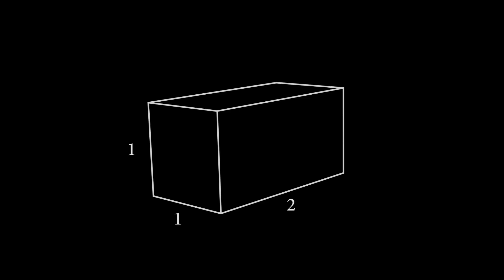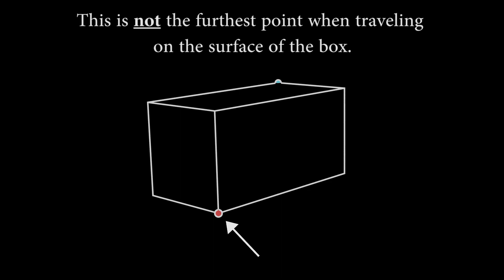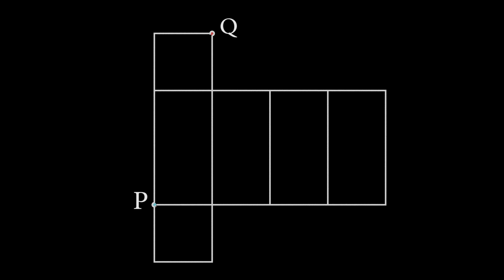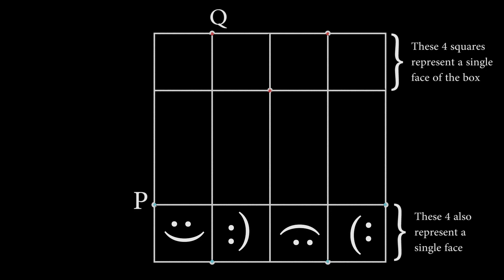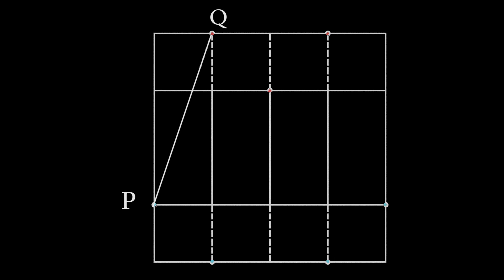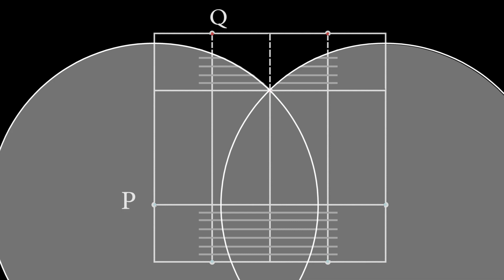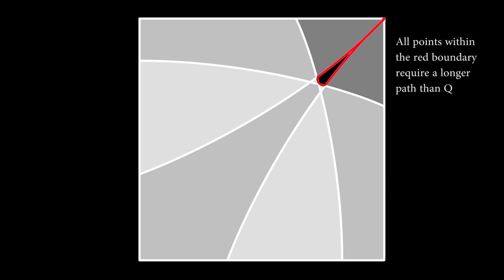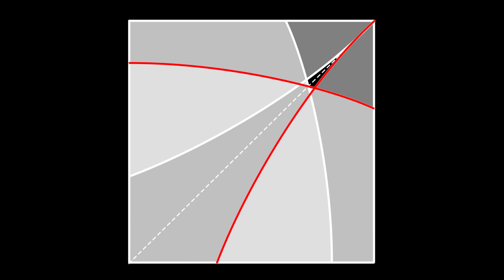The unexpectedly hard box problem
Which point on the box is furthest from P when you can only travel on the surface of the box? The answer may not be what you expect. I break it down in a visual way to answer this question.

This problem is from a 2013 UGA math tournament, here is the original problem and its solution (the last problem in the PDF)